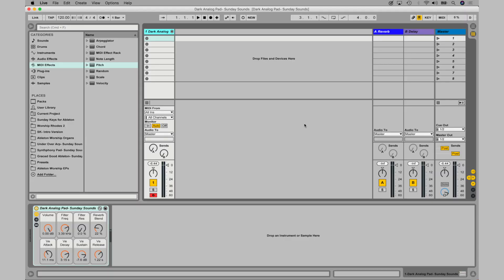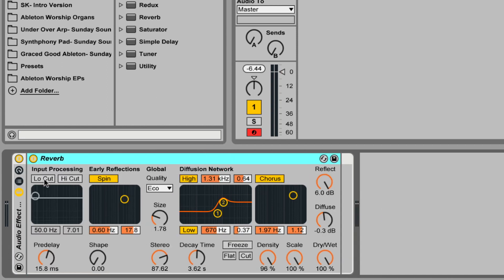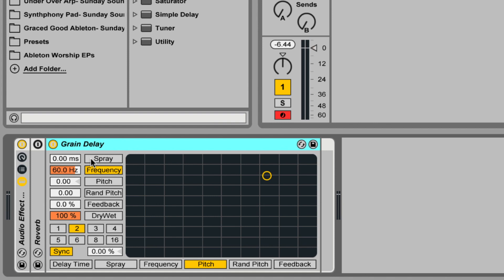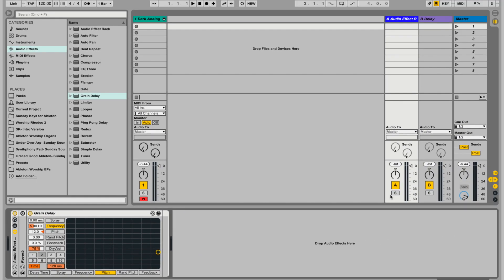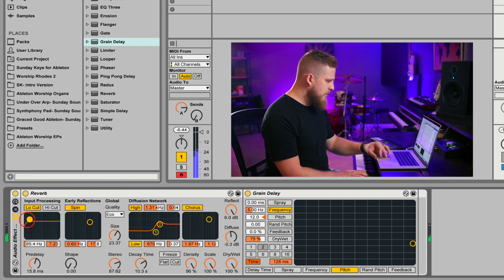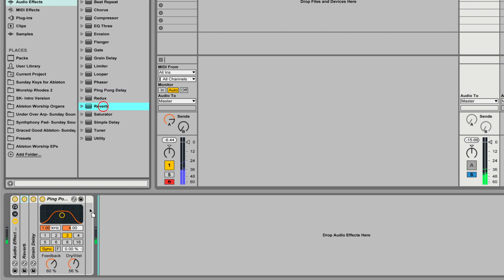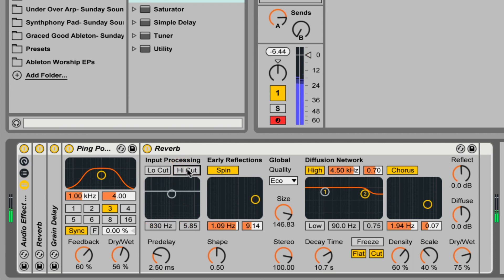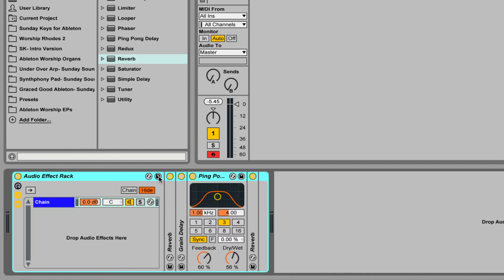How to Create a Shimmer Reverb Effect in Ableton Live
The shimmer effect is very prominent in modern worship and it helps to add in an extra layer to your sounds! Learn this quick process to adding shimmer in Ableton Live